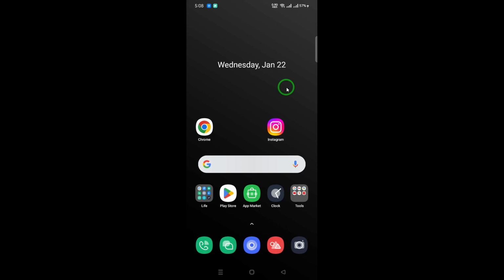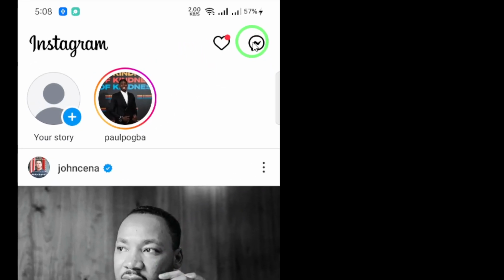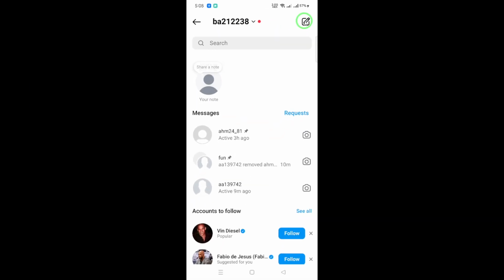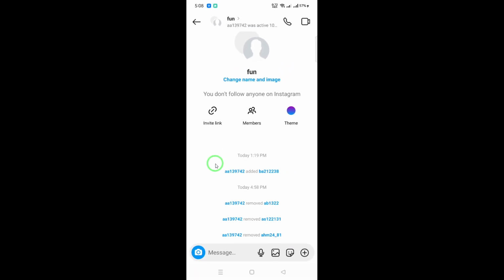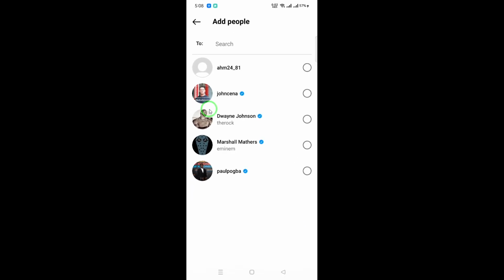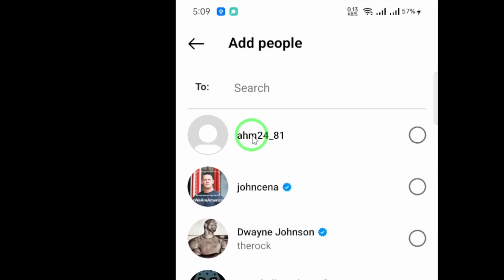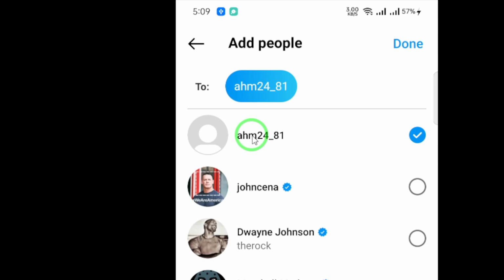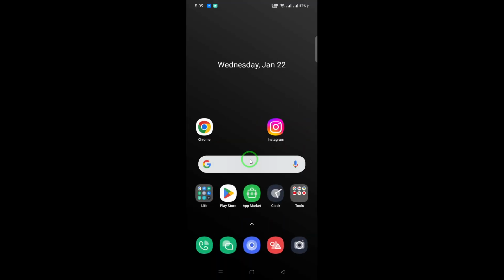How To Add A Member To Group On Instagram (Updated)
Learn how to add a member to your Instagram group with this quick and easy tutorial.

1. Open Instagram app

2. Click on the Messages icon at the top of the page

3. Open the group, click on the info icon

4. Click on Add

5. Enter the new member's name, click Done

Chapters:
00:00 Intro
00:12 Soultion
01:05 Outro